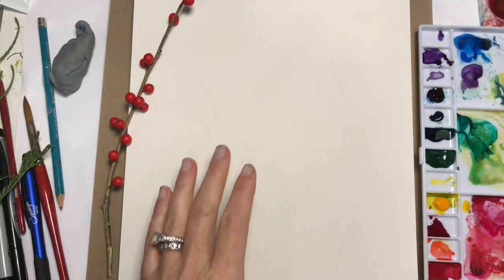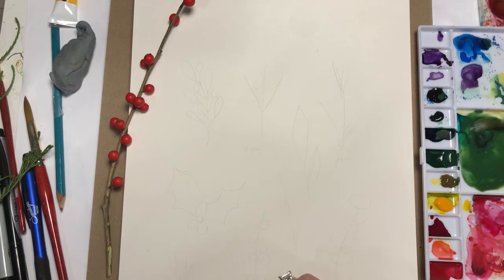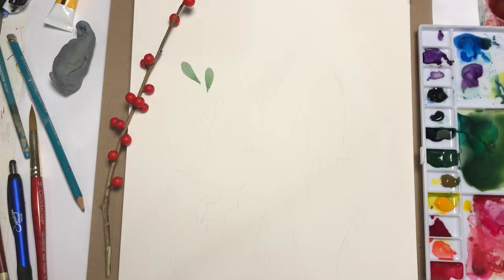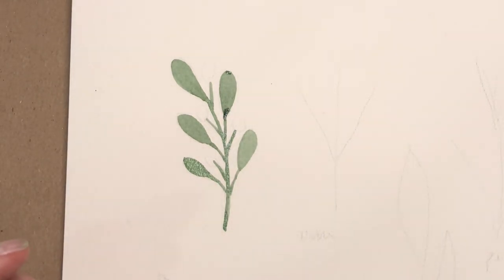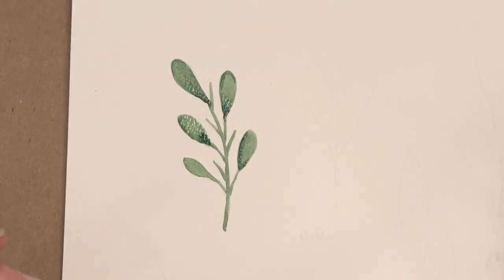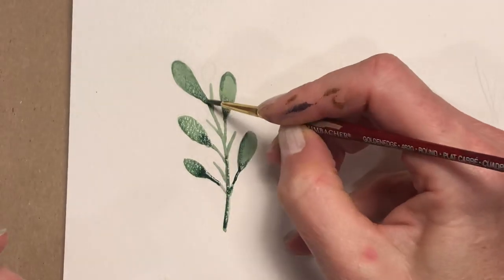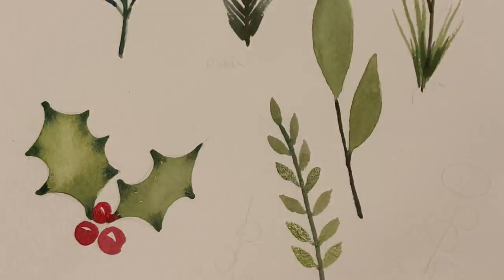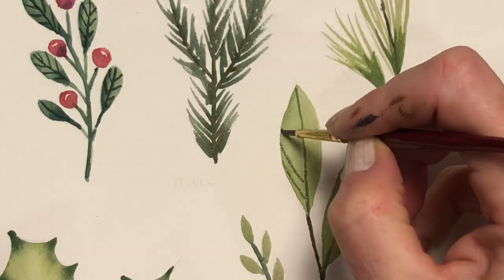Every Watercolor Winter Green you'll Ever Need/ Christmas Greenery Tutorial / Real Time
Supplies :
Kuretake watercolor, Cotman Windsor and Newton- Panes grey, Indigo, hookers green
medium yellow.
Grumbacher brush no .10 & 2 round "golden edge' series
paper towel
water.

Ellen